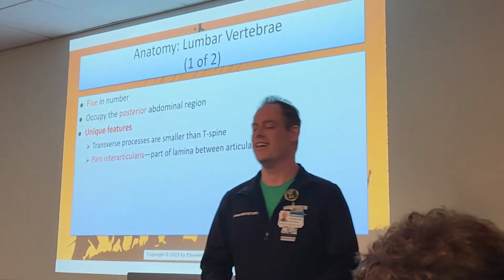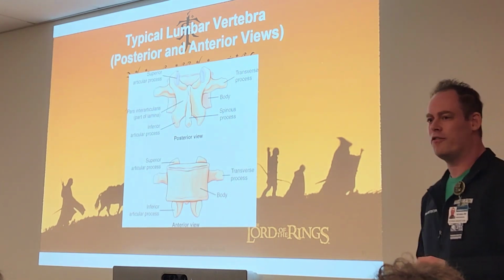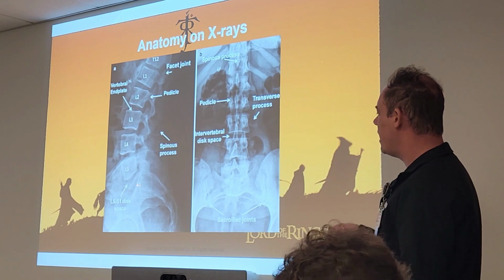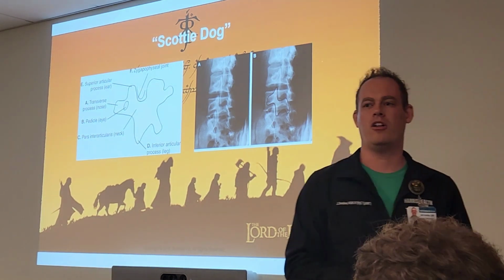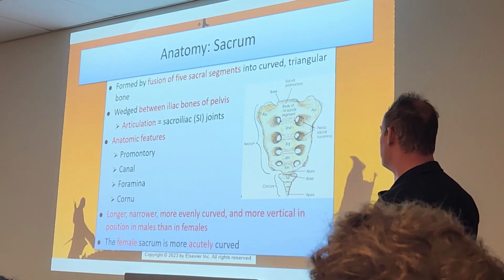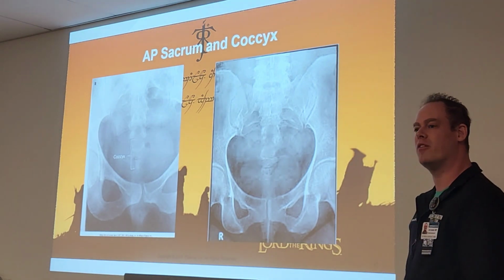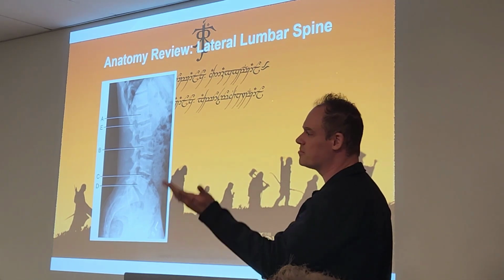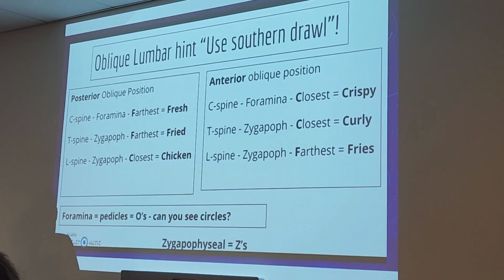2-24-23 Rad Pro (Donahue) Test 3